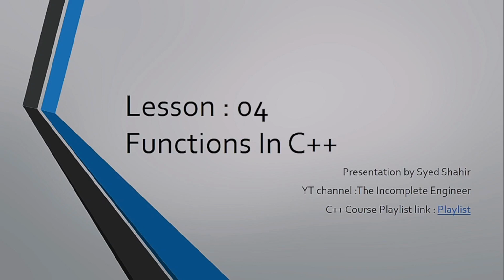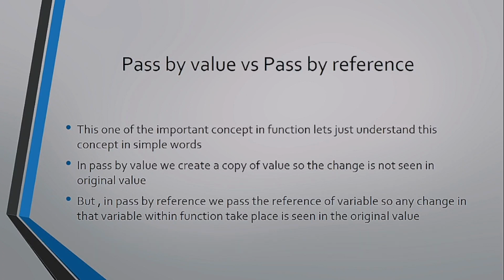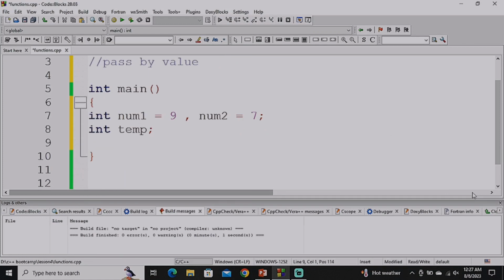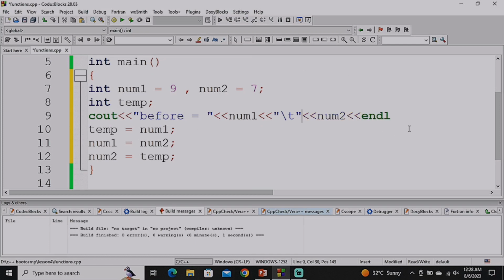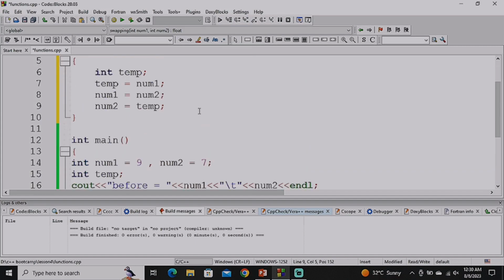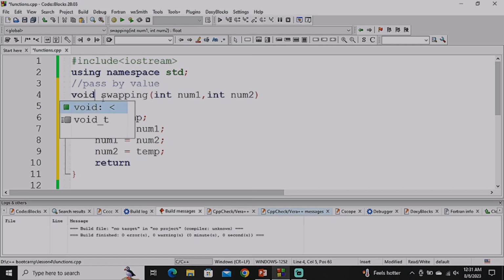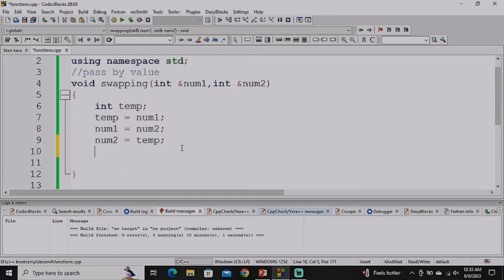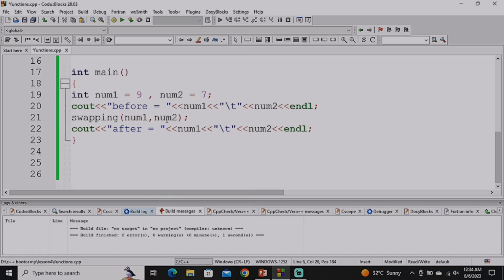C++ Full Course | Pass by Value vs. Pass by Reference in C++ Functions | Lesson 4 Part 2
Title: C++ Bootcamp Lesson 4 Part 2 - Pass by Value vs. Pass by Reference in C++ Functions
Description:
Welcome to Lesson 4 Part 2 of our enriching C++ Bootcamp series! In this tutorial, we're diving into a fundamental aspect of functions: pass by value vs. pass by reference.

Are you ready to explore the nuances of parameter passing in C++ functions? Join us as we dissect the differences between pass by value and pass by reference. Understand how these approaches impact memory usage, performance, and the manipulation of data within functions.

By the end of this lesson, you'll have a clear understanding of when to use pass by value or pass by reference based on the requirements of your code. This knowledge will empower you to write efficient and effective C++ functions.